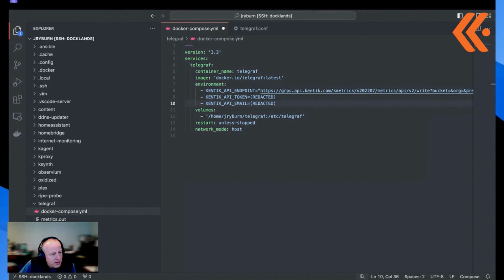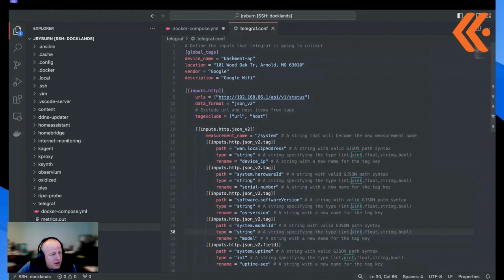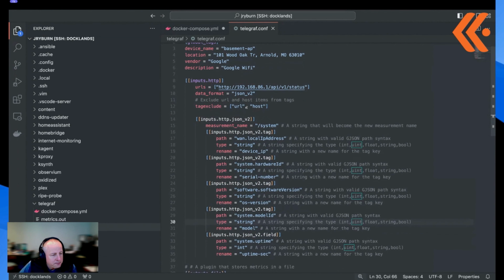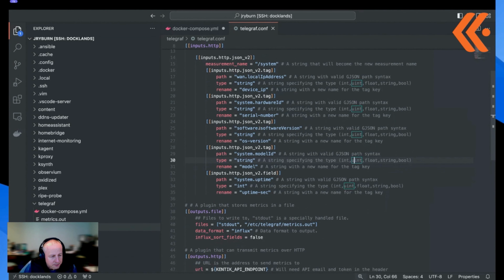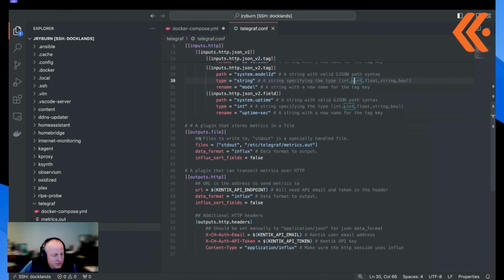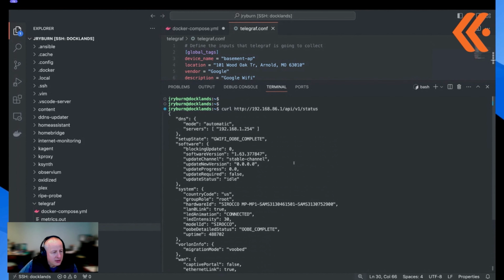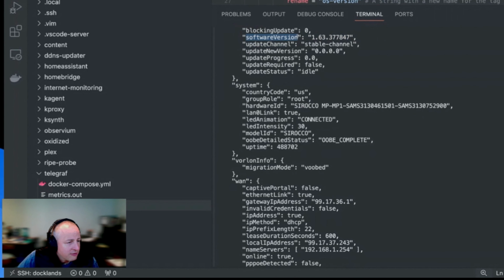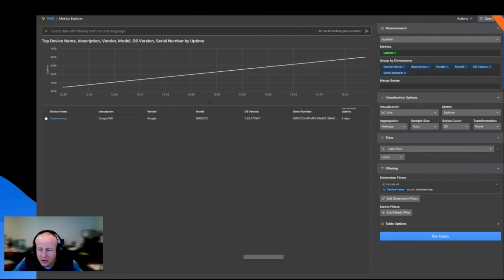Using Telegraf to Feed API JSON Data into Kentik NMS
Discover how to harness API JSON data for Kentik NMS using Telegraf in this insightful video by Justin Ryburn. Learn to containerize with Docker Compose, configure Telegraf to collect and transform metrics, and seamlessly integrate them into Kentik's network monitoring system. A step-by-step guide for enhancing your NMS capabilities with API data.

Learn more about Kentik NMS, the modern network monitoring system